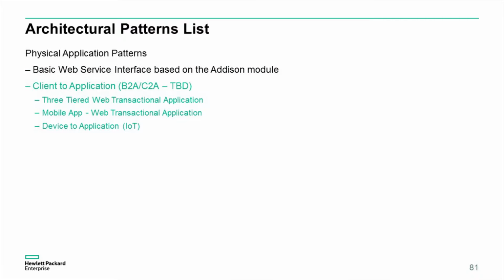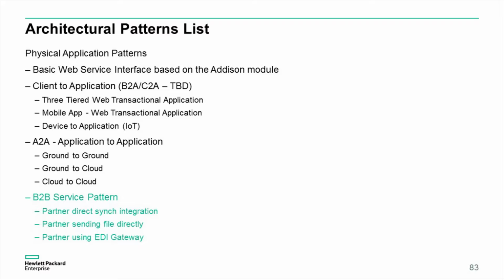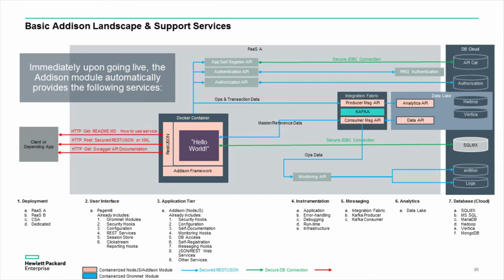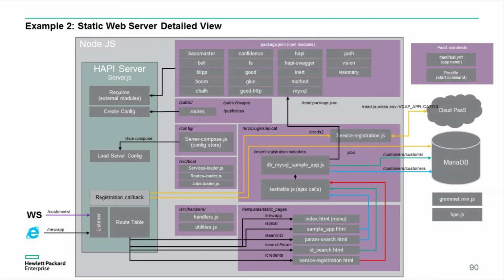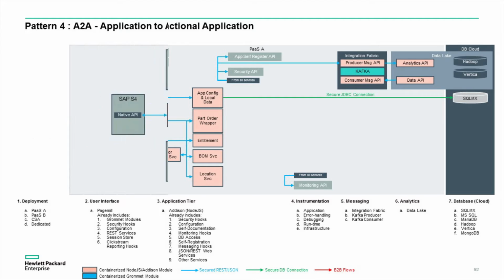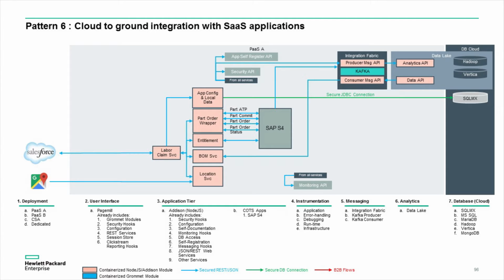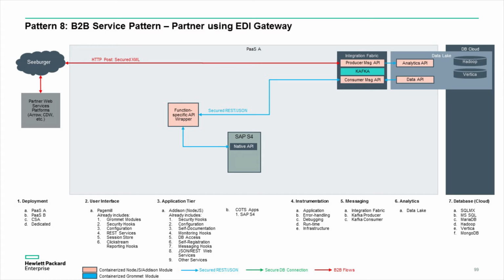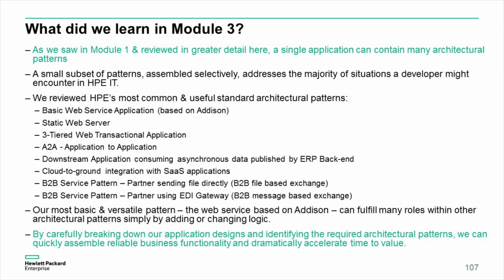HPE ArchPatterns Module3